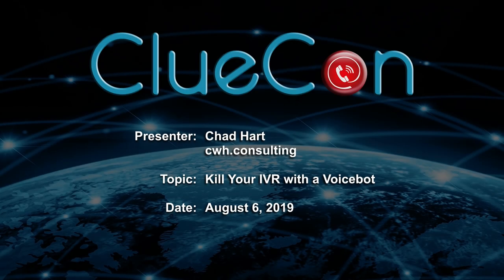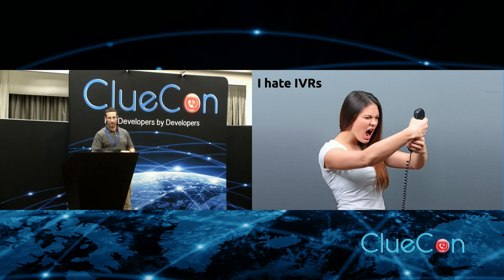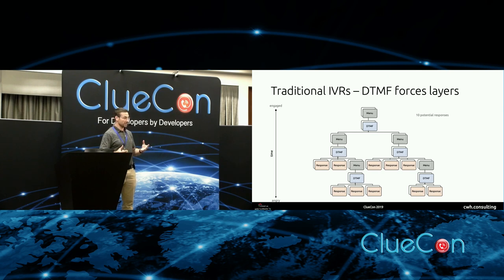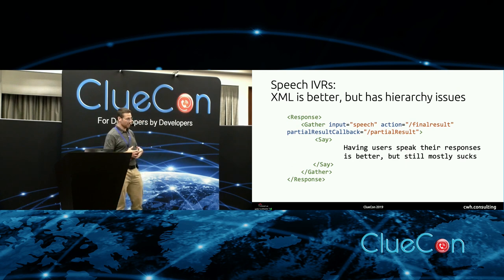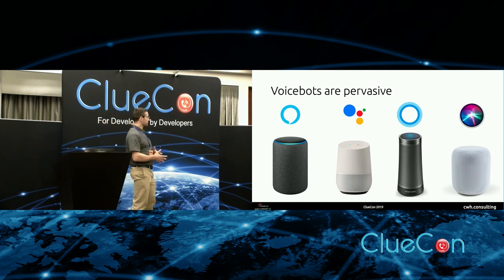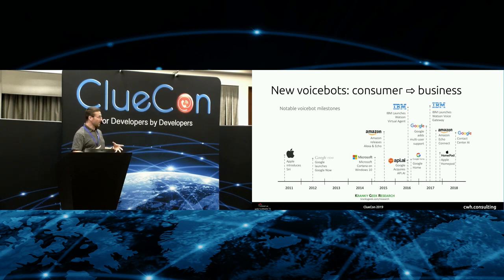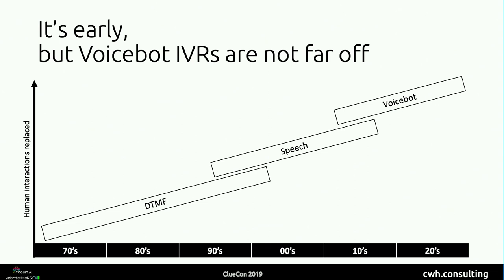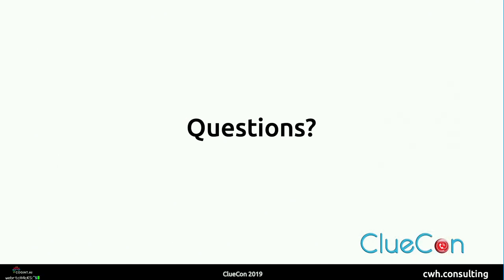Chad Hart - cwh.consulting - Kill Your IVR with a Voicebot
In this talk Chad will provide a high-level comparison of some of the commercial and open source bot platform options and how they can be leveraged as IVR platforms. He will compare typical text-bot needs and assumptions built into these platforms with phone bot needs. Finally, he will walkthrough technical approaches to implementing a voicebot for IVR replacement